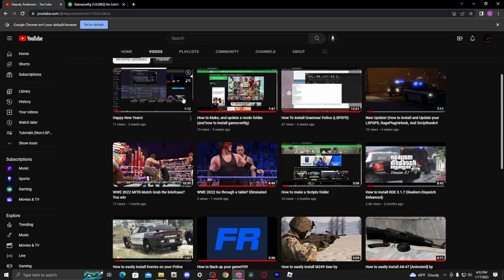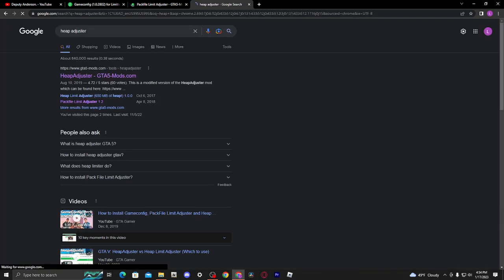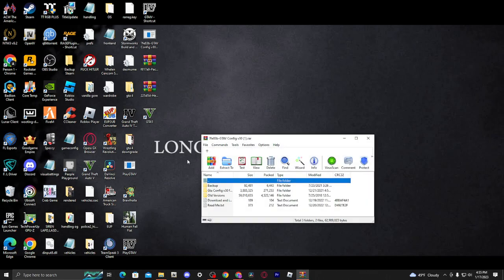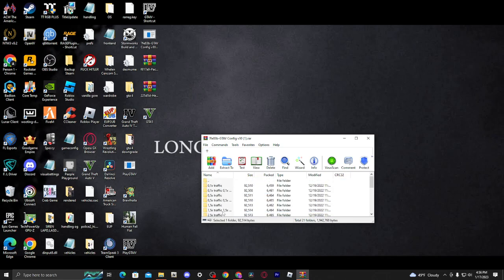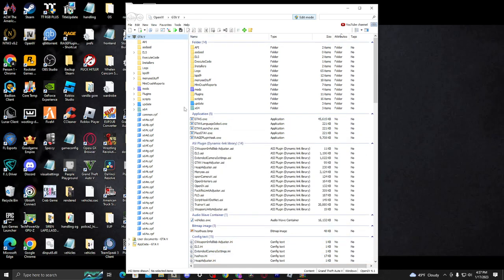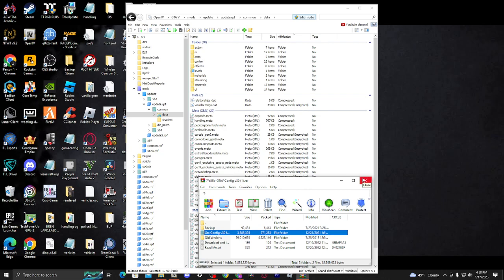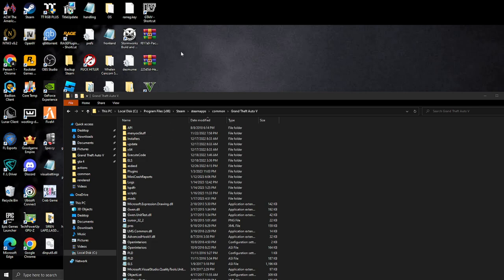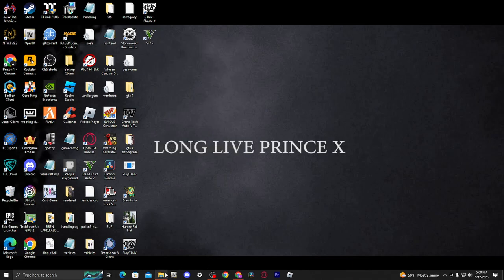How to fix infinite loading scree (RDE) (GTA V)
RDE = Realism Dispatch Enhanced